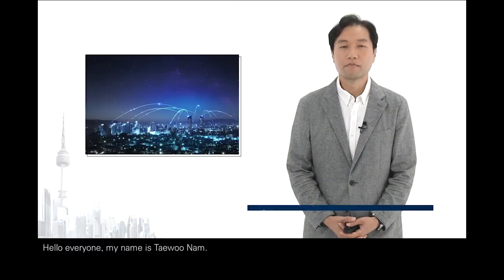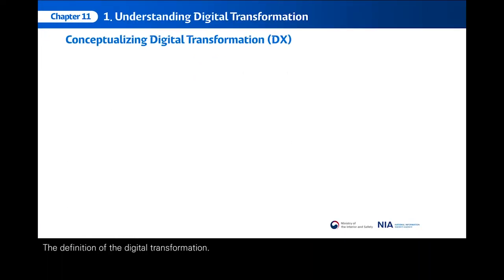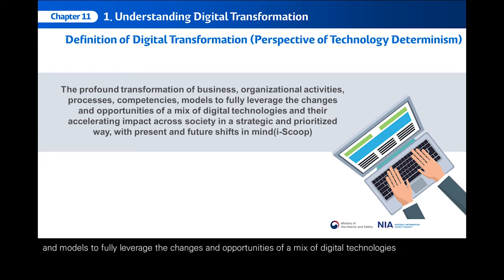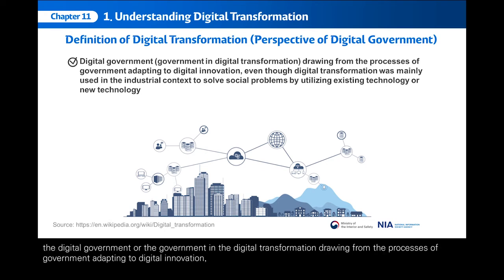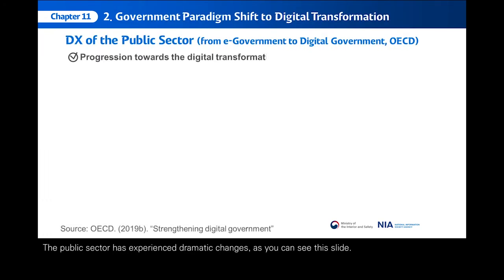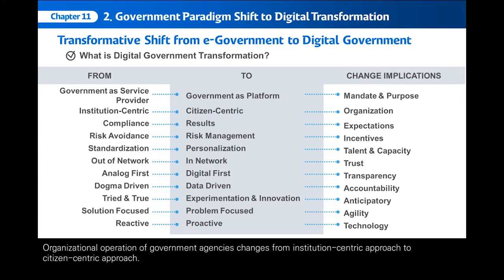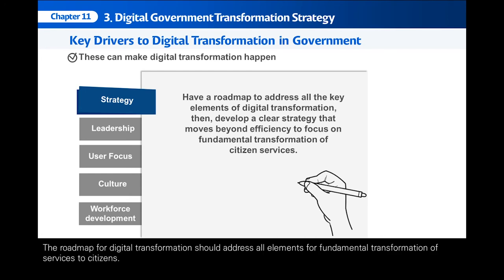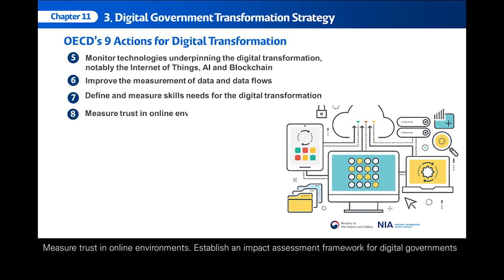11 Understanding digital government as a paradigm shift